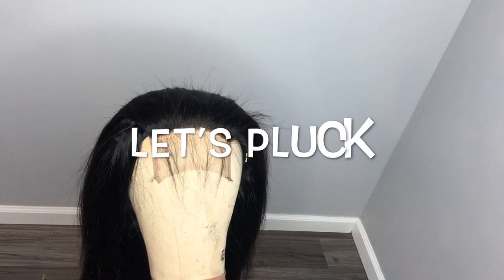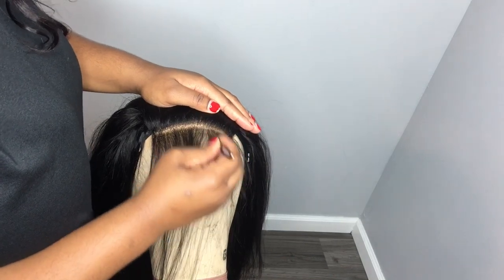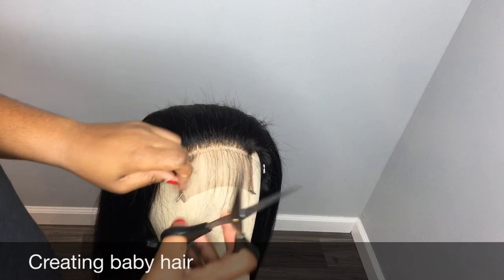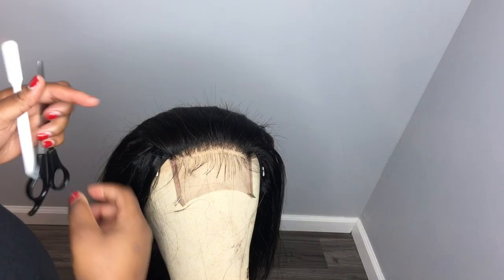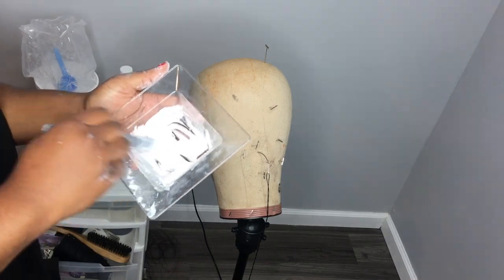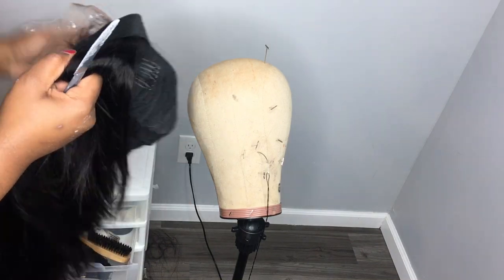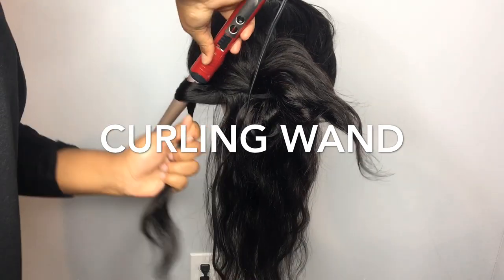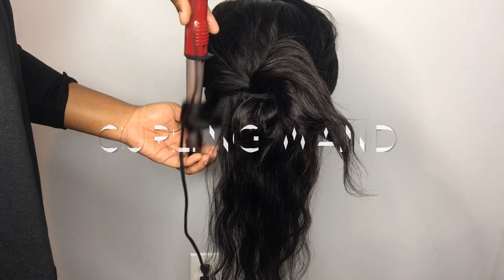Part 3 - How to compliment your lace Wig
This is a tutorial on how to compliment your wig, basically what you need to do to make it look natural and flawless. At the end of this tutorial you should be able to pluck and bleach your lace closure, create baby hairs, wash and style the hair.

     * How to make a lace closure wig. click the above link to watch

     *   How to secure you lace wig on your head. How can you prevent it from falling off.

MATERIAL USED
1. tweezers
2. Basic white
3. 40 volume developer
4. Curling wand
5. hot comb